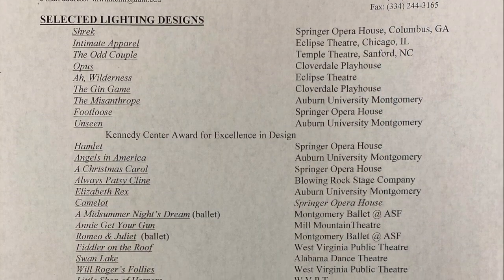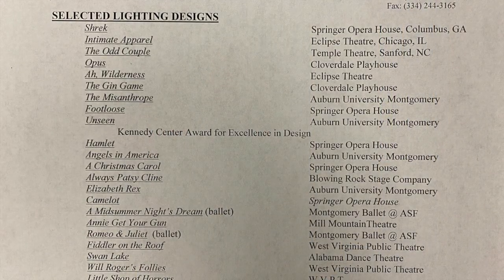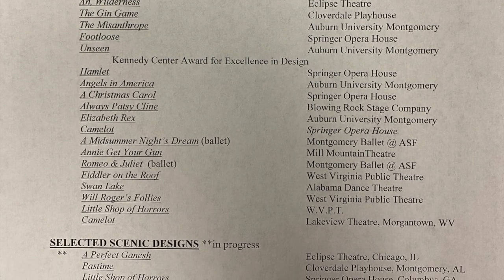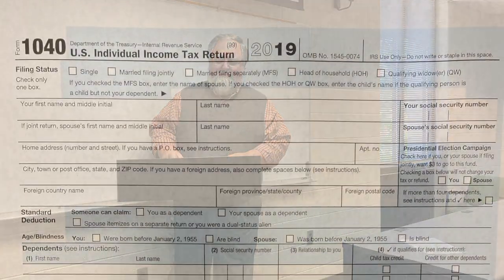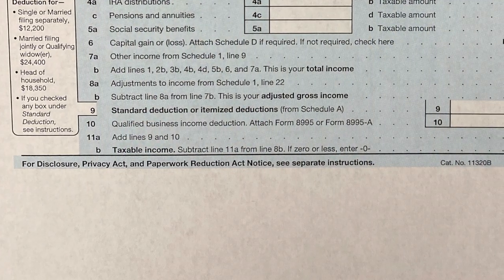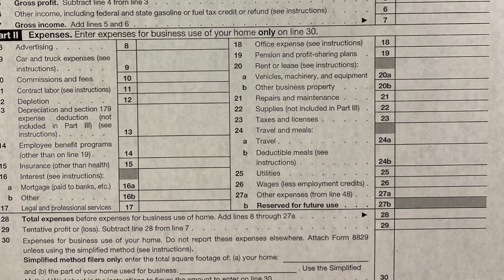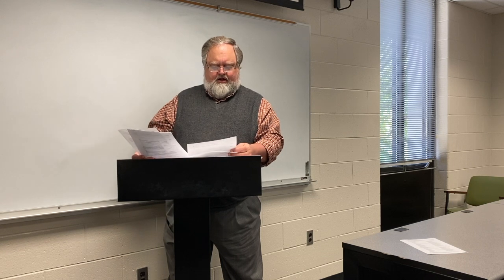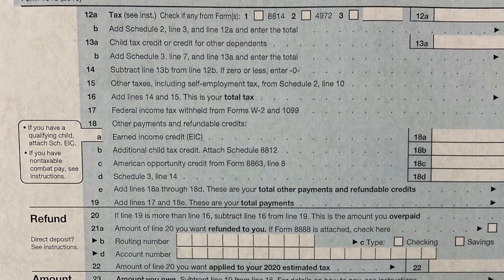Resumes and Taxes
Mike takes you through building professional theatre resumes and how to properly file your taxes in this masterclass.